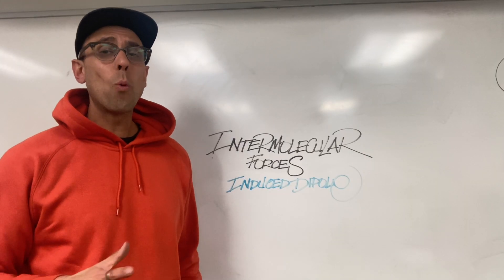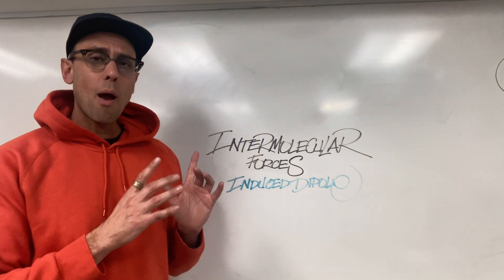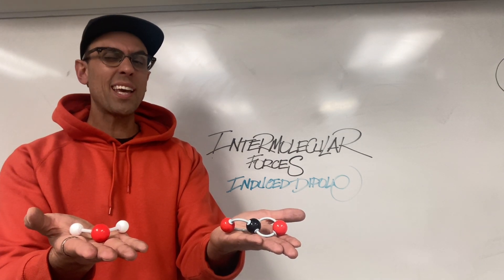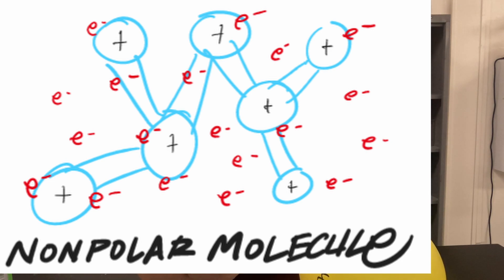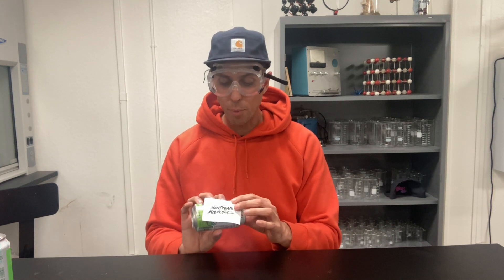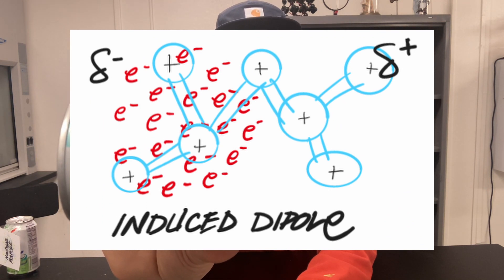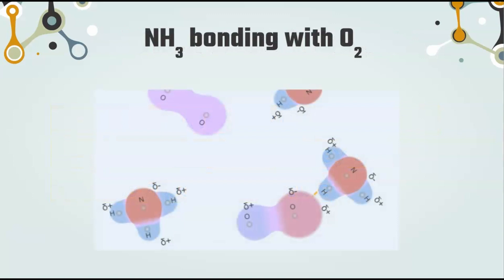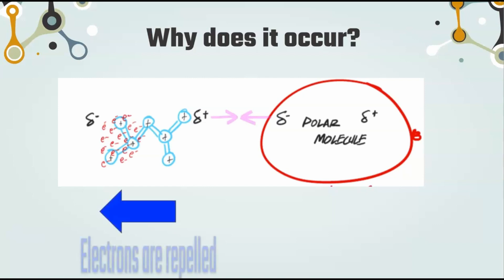UNDERSTANDING INTERMOLECULAR FORCES AND INDUCED DIPOLES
In this video, I explain what causes an induced dipole and how it leads to intermolecular attraction.